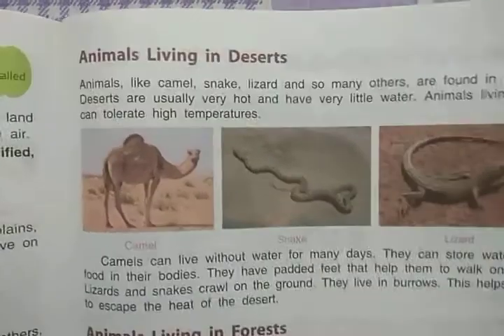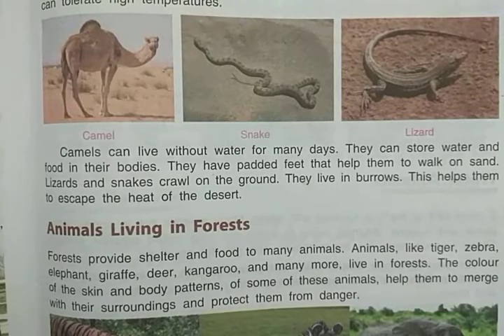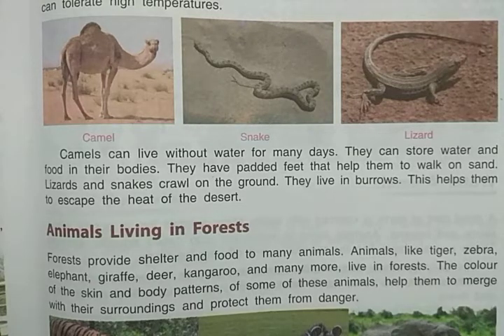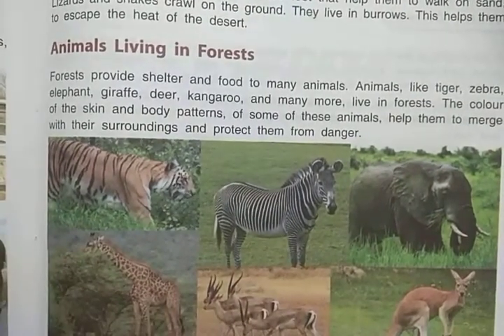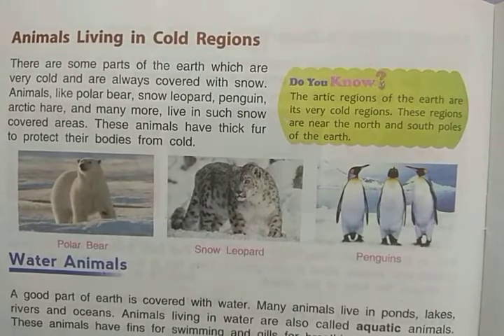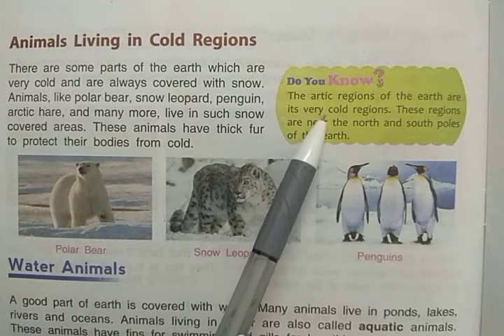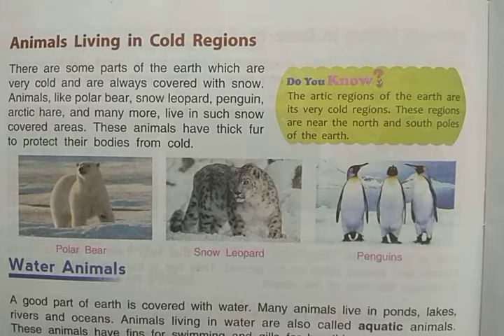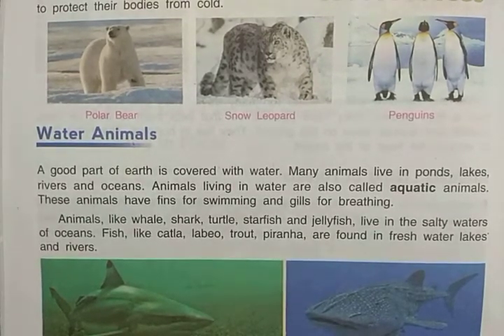DAV Nahan Class-III Science, (Revision) L-5, Part-2